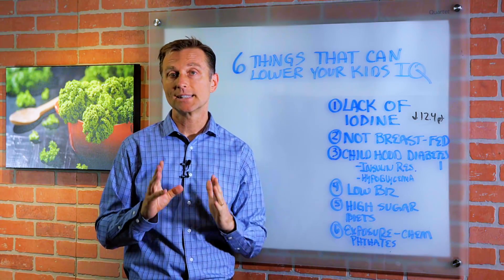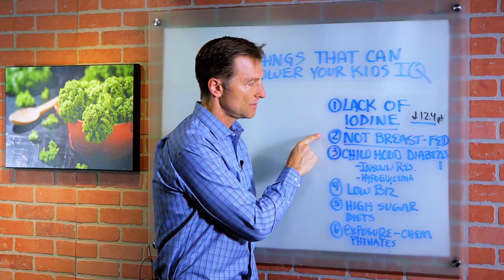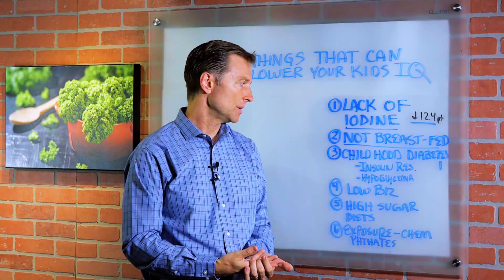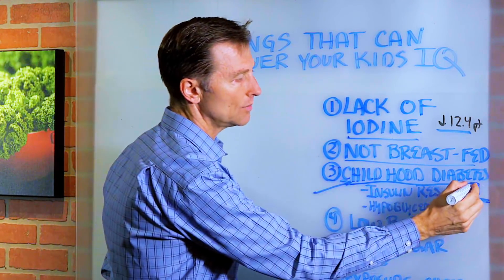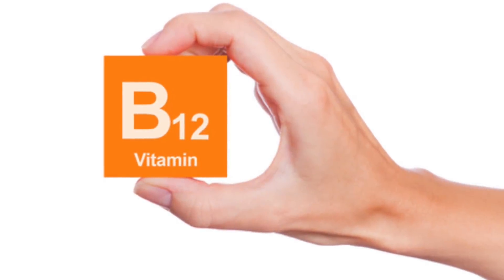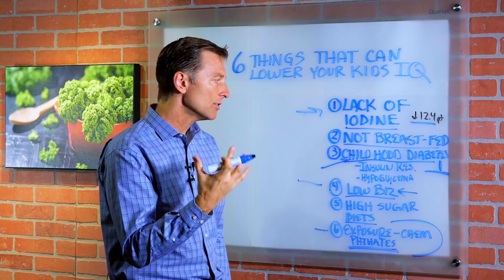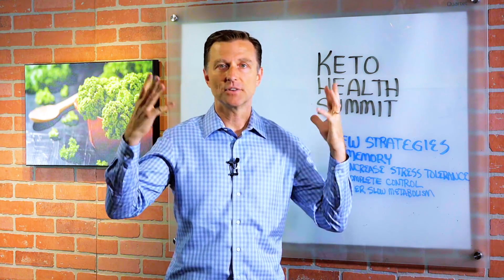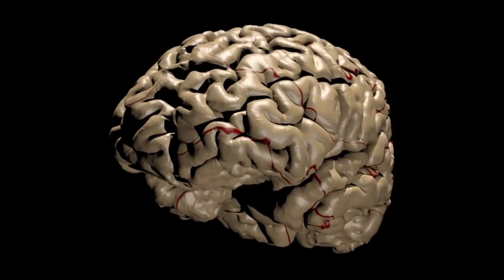6 Child IQ Killers- Low IQ By Iodine Deficiency, Vitamin B12 Deficiency & High Sugar Foods – Dr.Berg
In this video, Dr. Berg talks about 6 things that can potentially lower your child’s IQ.

1. Lack of Iodine(trace minerals) – This can drop the IQ by 12.4 points. It is important for pregnant women to consume these enough trace minerals to make sure that the growing fetus has everything it needs to develop into a healthy body.
2. Not Breast-Fed – When a child is fed infant formula filled with all these chemicals and sugars, this can also affect the cognitive function and the growing brain.
3. Childhood Diabetes Type I – Insulin Resistance, Hypoglycemia.
4. Low B12 – B12 is essential to the development of the central nervous system and the nervous system in general.
5. High Sugar Diets – High sugar could create insulin resistance which could affect hypoglycemia and even cause the brain to be a little bit smaller than it should be.
6. Exposure to Chemicals (Phthalates)  - These are certain types of plastics: Food Plastic Containers, Cosmetics, Soaps, Shampoo, Skin Moisturizers

How to Maximize the Intelligence and Cognitive Function of the Children:
• Take the trace minerals
• Take B Vitamins
• Go into Healthy Ketogenic Plan
• Low Sugars
• A lot of High Dense Foods